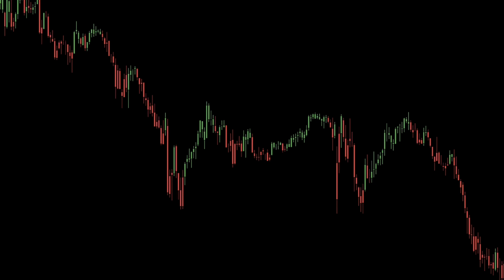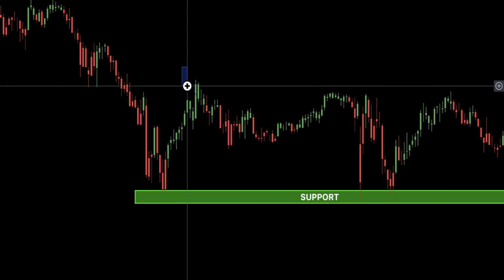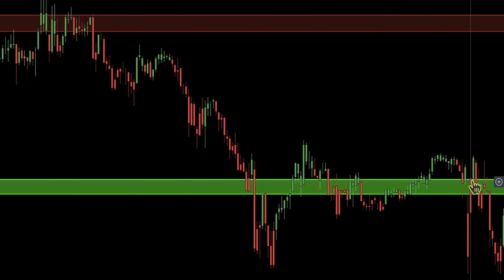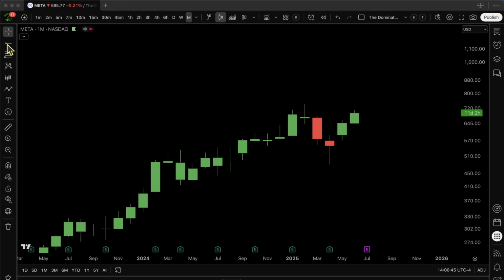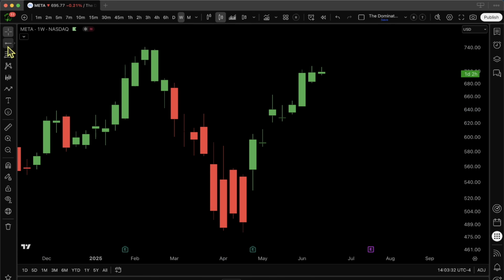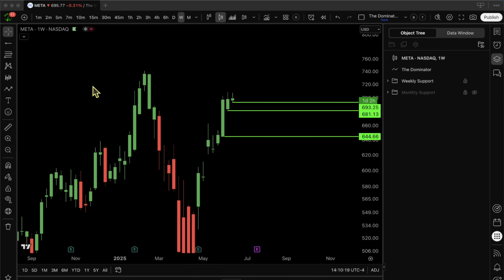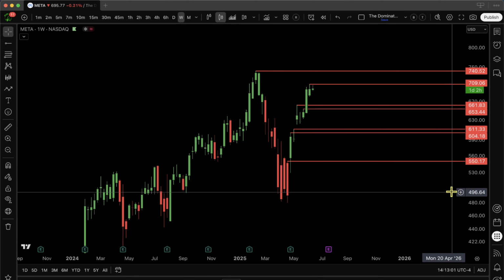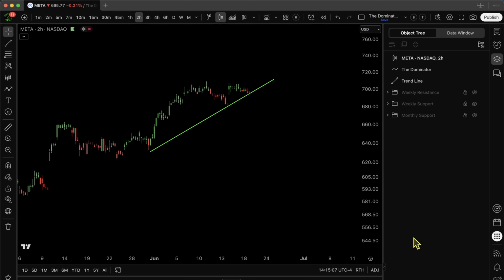Support & Resistance for Beginners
In this video, I walk you through the essential concepts and strategies around support and resistance—without any fluff or guarantees—just clear, practical trading tools.

What you'll learn:

✅ How to identify key support and resistance levels on your charts.

✅ How to spot weakening zones—so you know when a level might give way.

✅ How to trade using these levels, including entries, stop management, and targets.

✅ How to mark support/resistance on higher time frames for better context.

✅ How to organize your chart setups using folders and the on/off lock feature—so your lines never go missing.

This video focuses on helping you build strong chart habits and a smarter trading workflow, without promising any "get-rich-quick" outcomes.